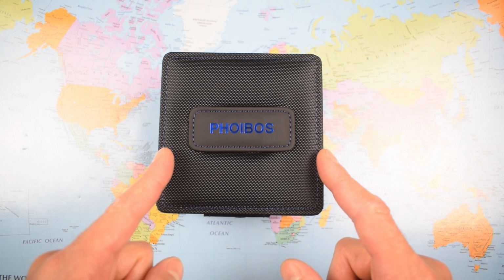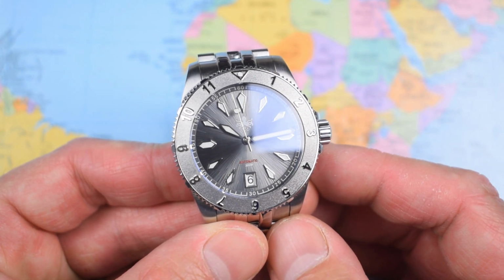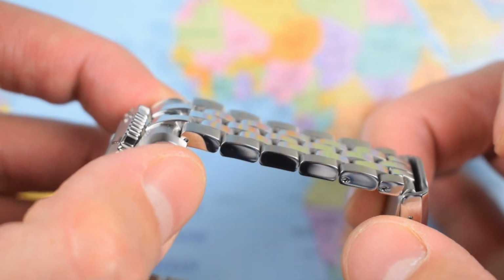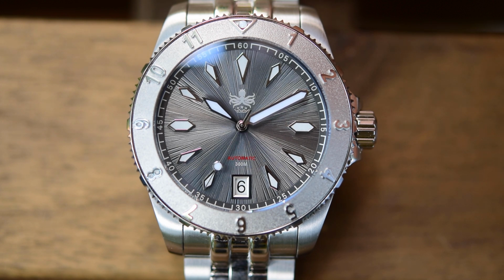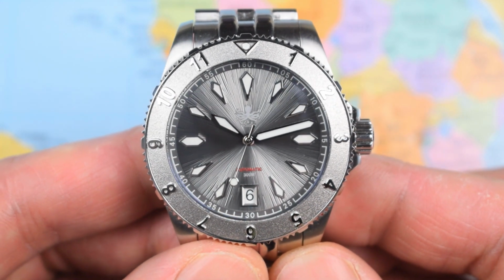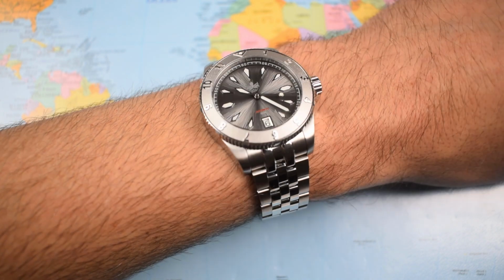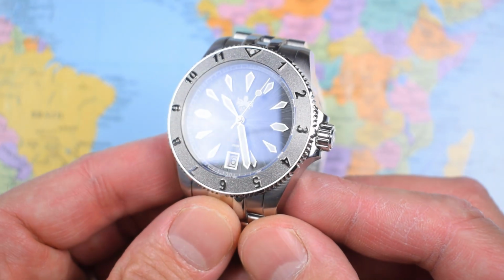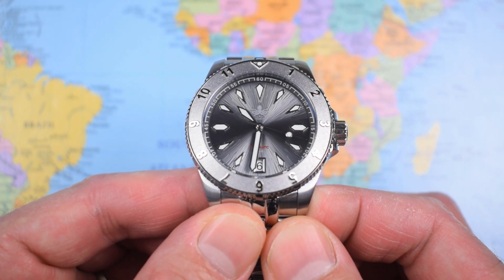Beam Me Up! The Fantastic Phoibos Voyager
I am an Amazon, Phoibos, Spinnaker, eBay, Jomashop, Meranom, and AliExpress Associate. If you make a qualifying purchase, I am paid a small finder’s fee from the companies in question. You don’t pay any extra for the product. Thanks!)

Definitely a Phoibos! And definitely the most distinctive dial design from them so far. Well specced, well priced, you just have to be OK with the level of bling before you pull the trigger on this one. Cheers, Jody